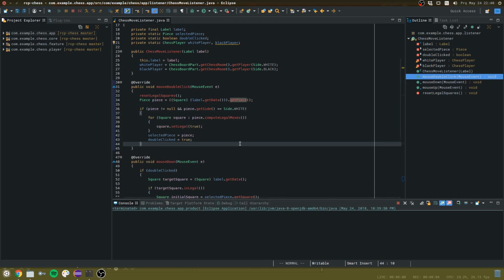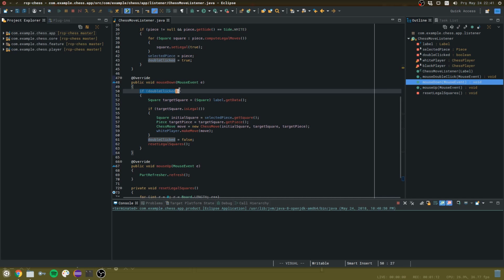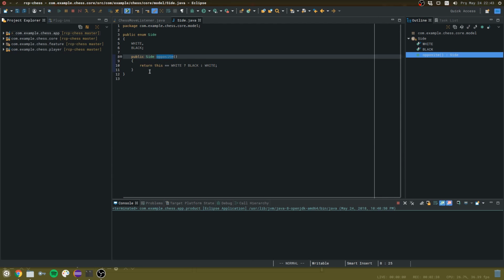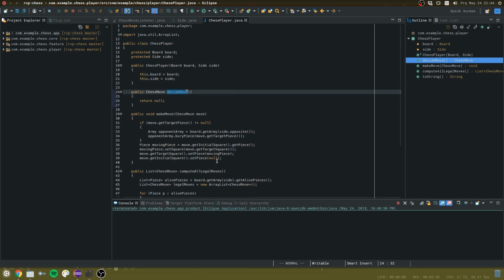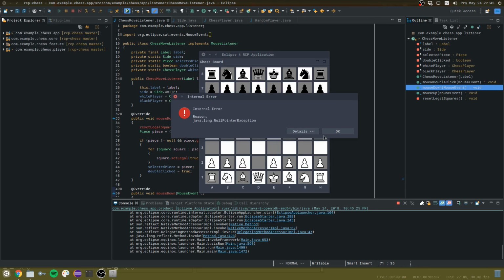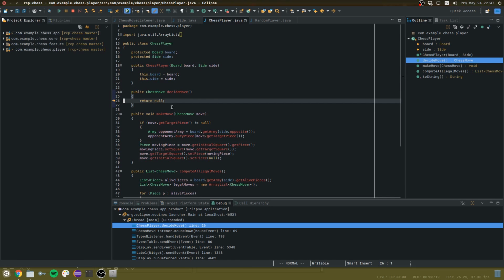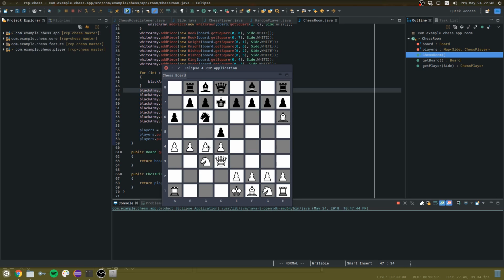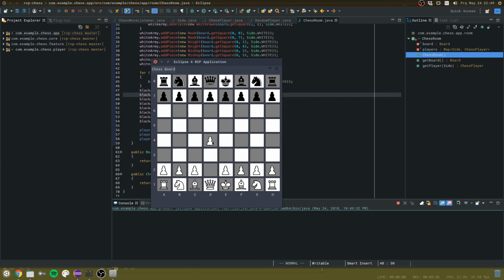Chess Game Development - 25 - Implementing the Turn Mechanism